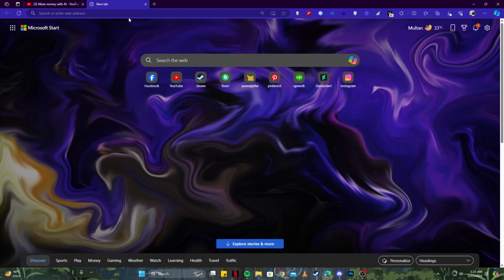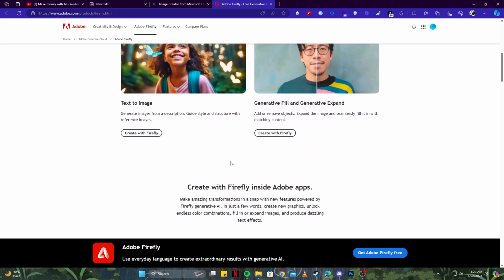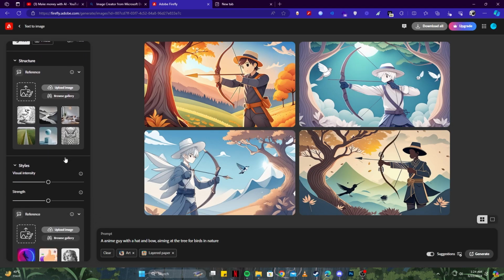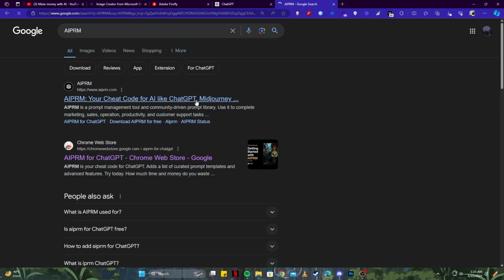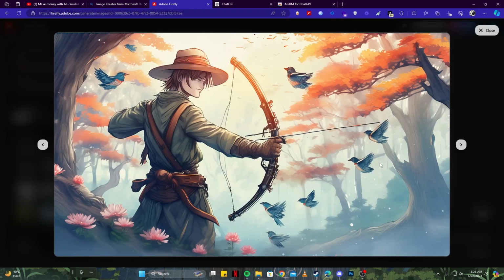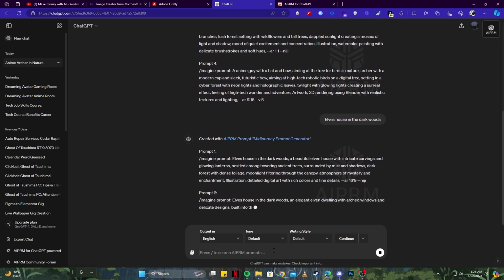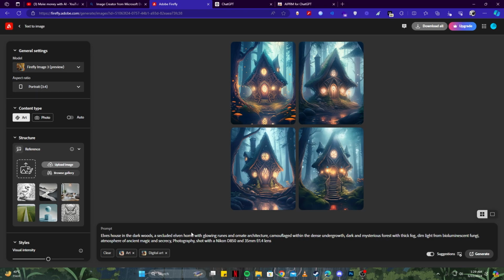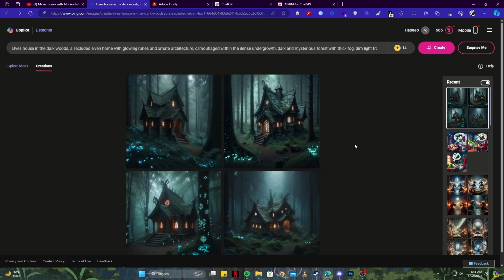Best AI Image Generator of 2024 - What's Our Pick?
We use and test a lot of AI image and video generator tools.  Recently one AI image generator has really stood out.  Please comment if you agree with our pick.  Or let us know if you prefer another application.